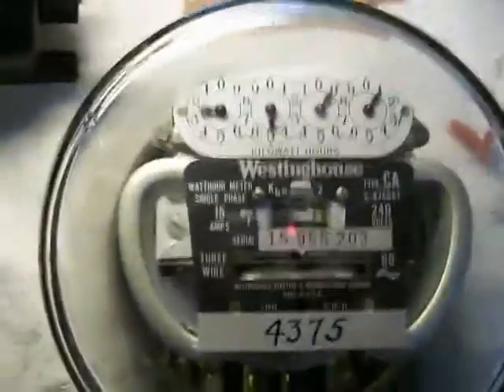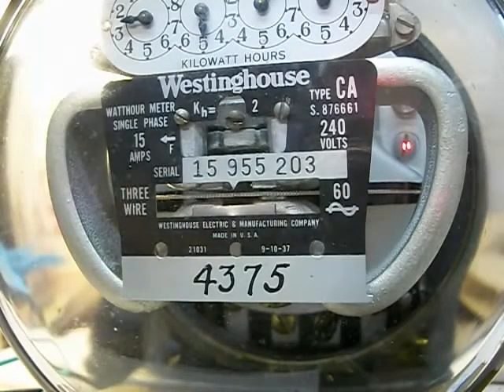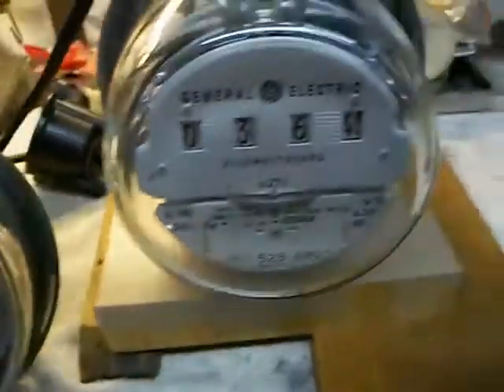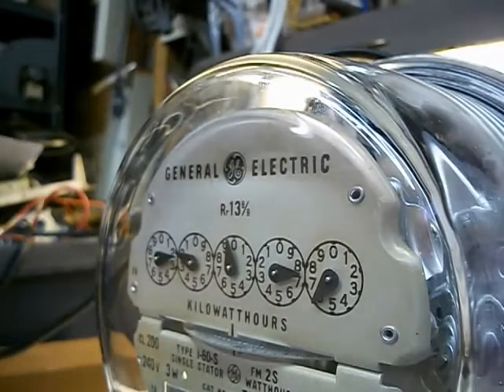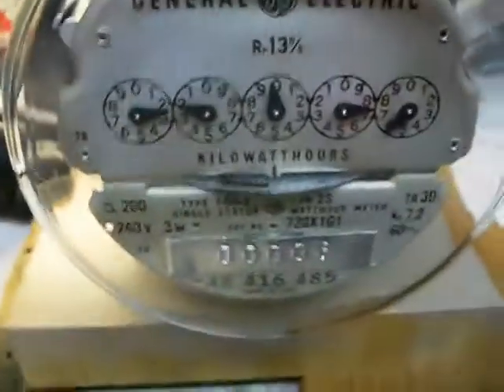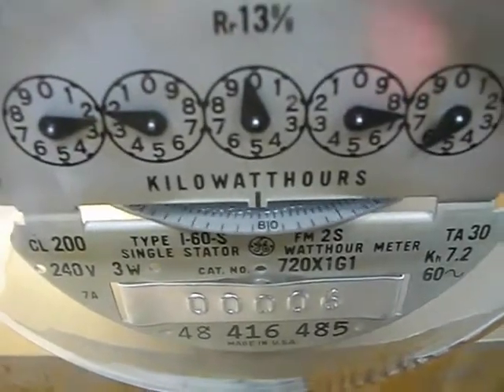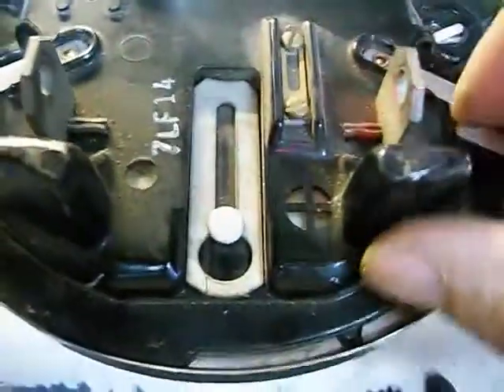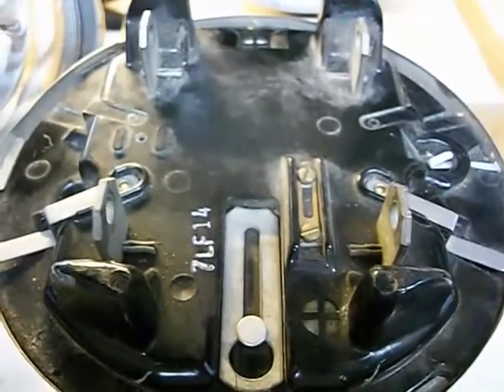Old Kilowatt Hour Meters - Running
Three retired kilowatt hour meters that I have in my collection.  One Westinghouse from the late 30's and two older GE meters of unknown age.
Video request from Rodalco2007